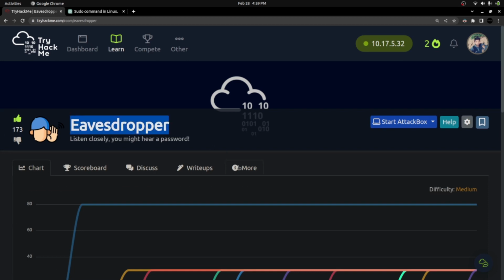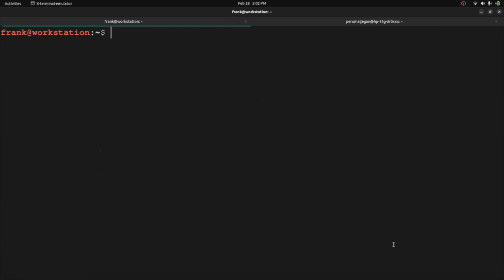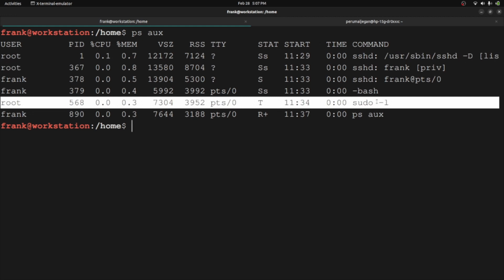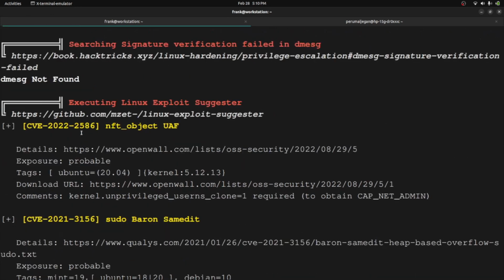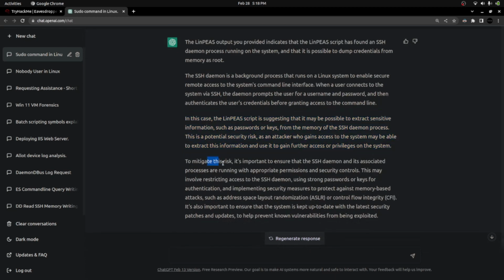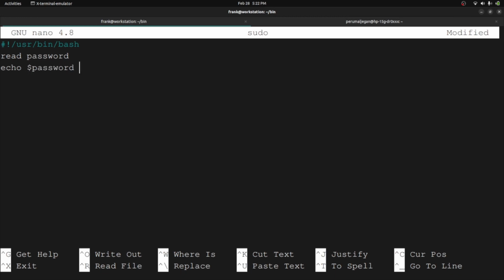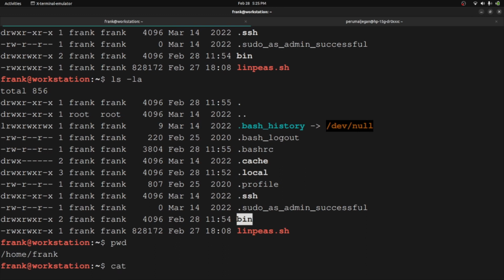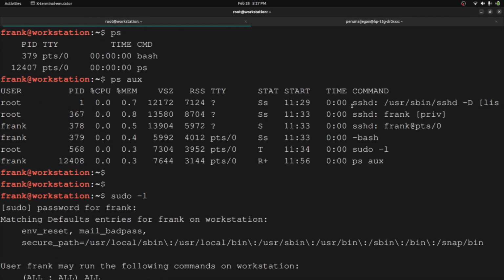Dumping Password from Process Memory | Linux PrivEsc | Eavesdropper - TryHackMe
Hi,
  This TryHackMe excercise was so informative & fascinating to take on. I have explained "How to dump the memory of top privileged process of a Linux machine?" & escalate the privilege!

Time Frames
00:00   Intro
00:30   Eavesdropper Overview - Initial Access to Linux Machine
03:22   Enumerating Privilege Escalation Vectors
07:10   Enumeratring Whole system with LinPEas
10:30   Process with Credentials in Memory - Theory
13:55   Blowing Password Out of Process Memory - Practical
21:40   Outro